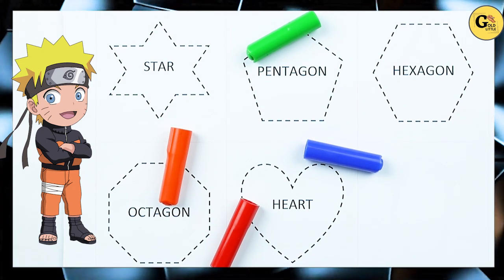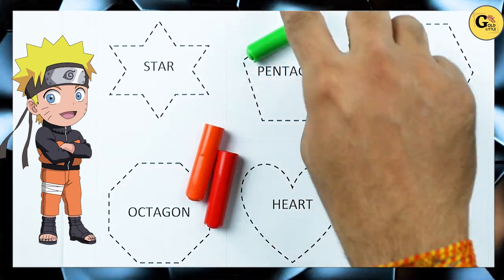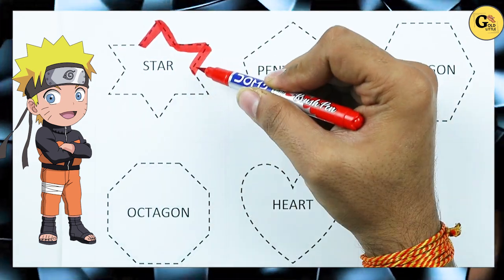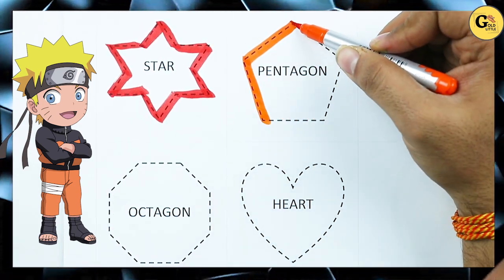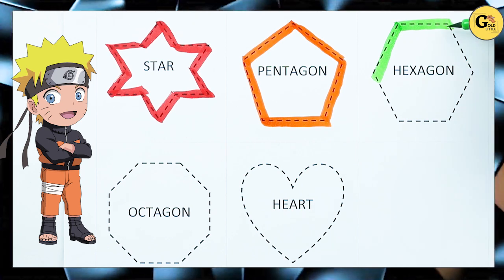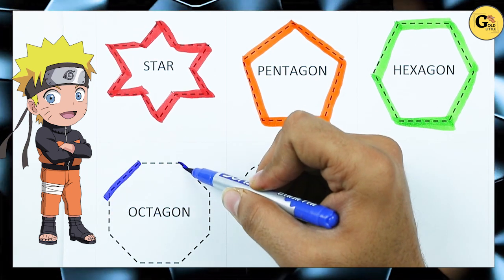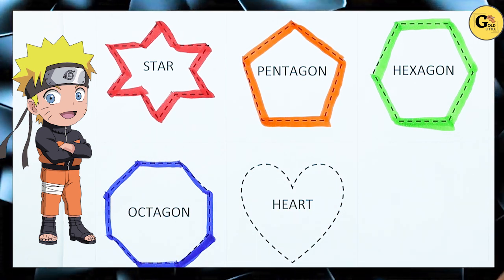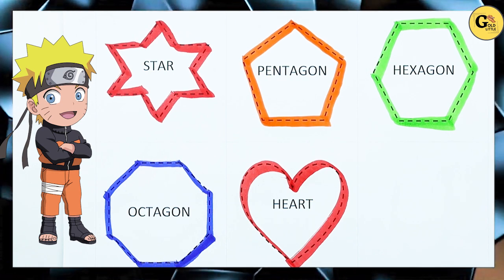A TO Z | Shapes name | Geometry with colors | 123 number | abcd | kindergarten